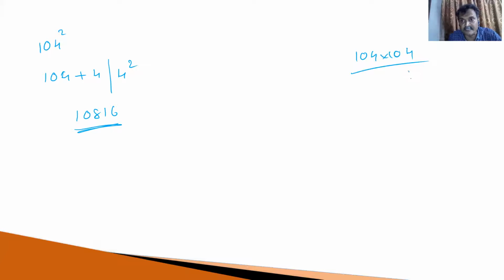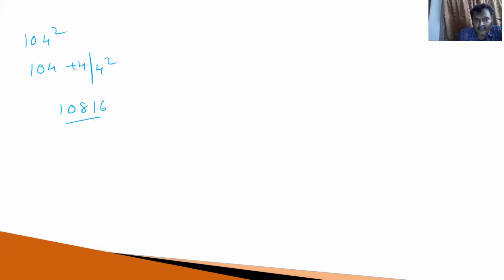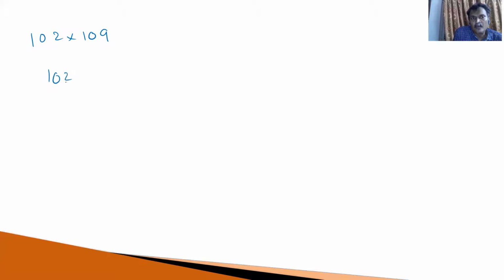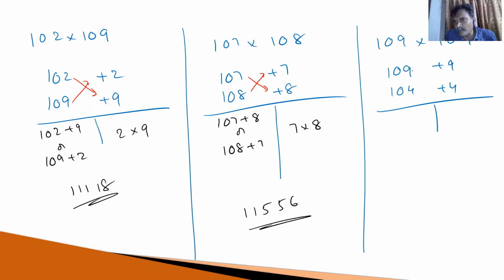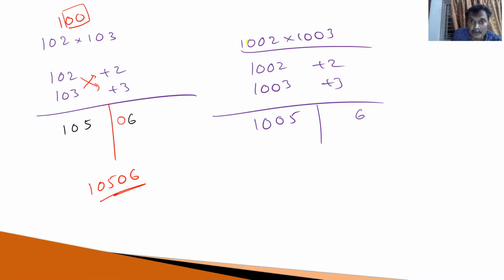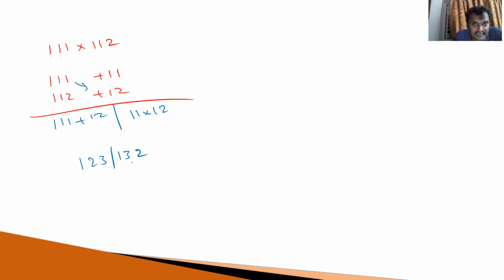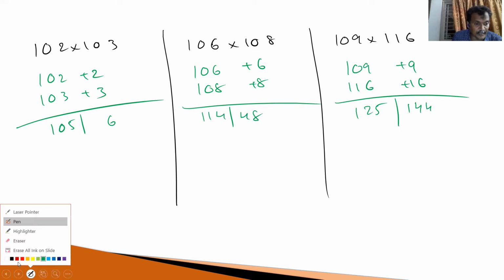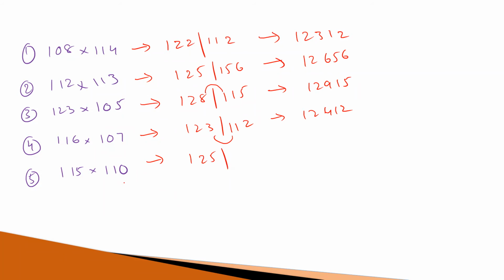Vedic maths | Multiplication(Above the base)